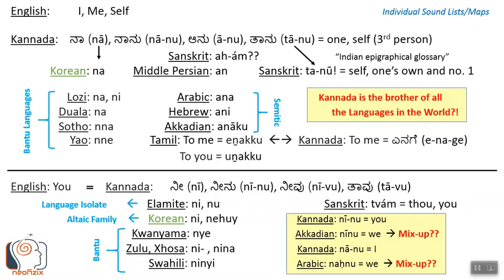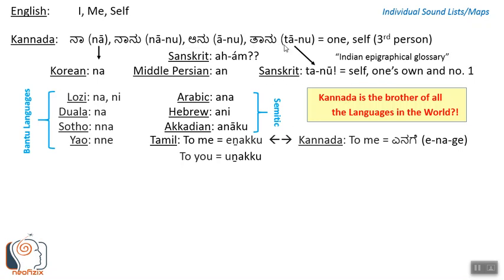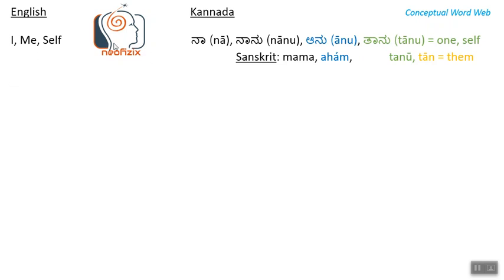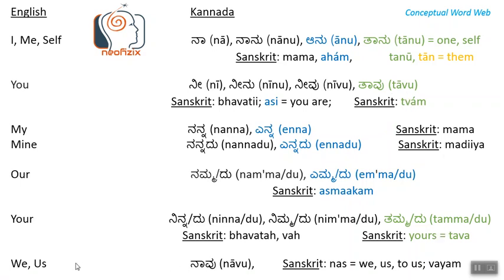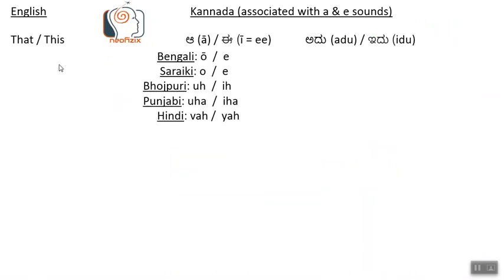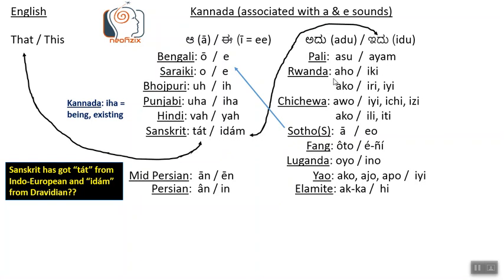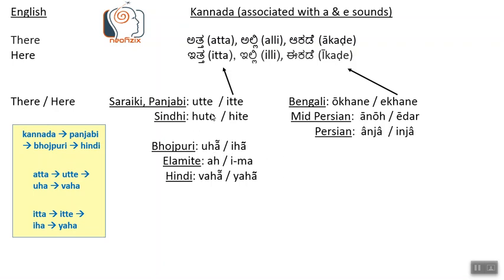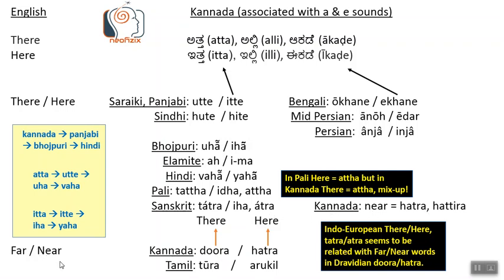Kannada is the brother of all Languages!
A brief and preliminary comparison of I, YOU, WE, THIS, THAT, THERE, HERE words using Swadesh lists of multiple languages.